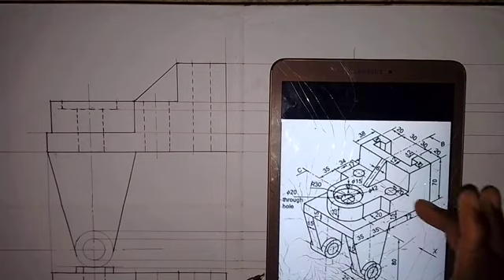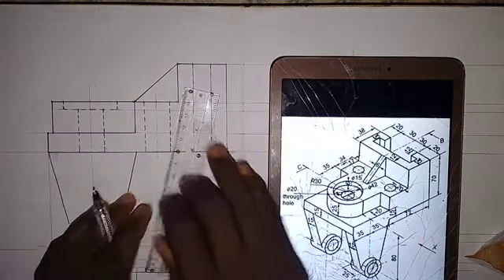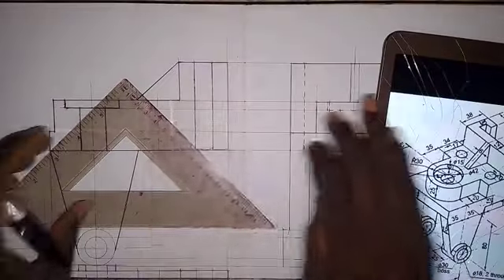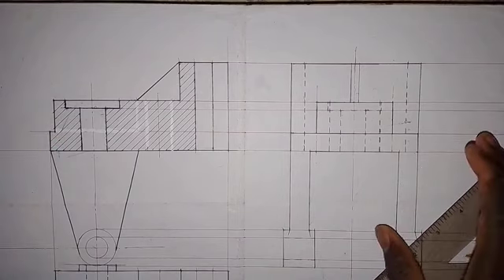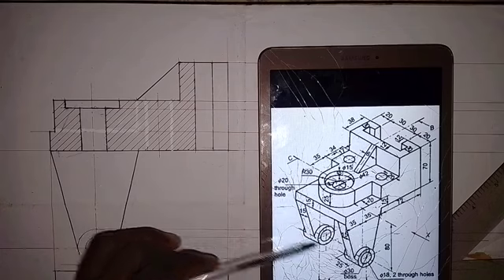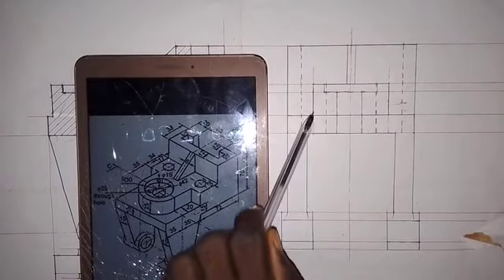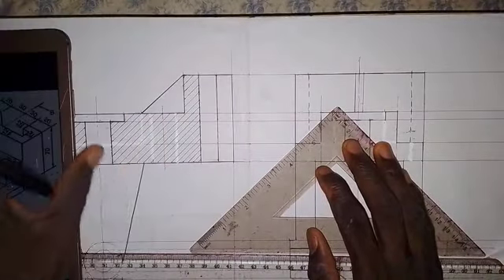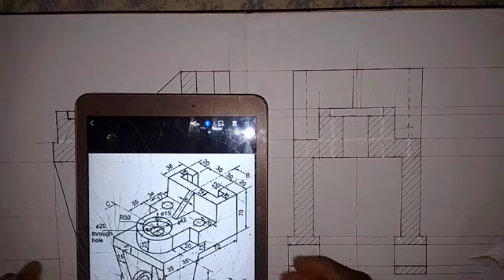Sectional Front Elevation and End Elevation of a Bracket